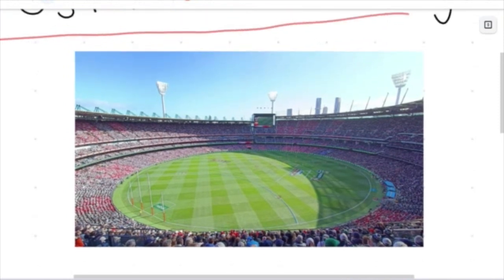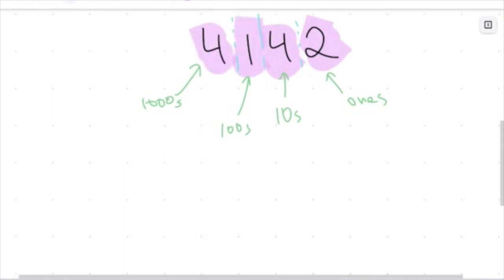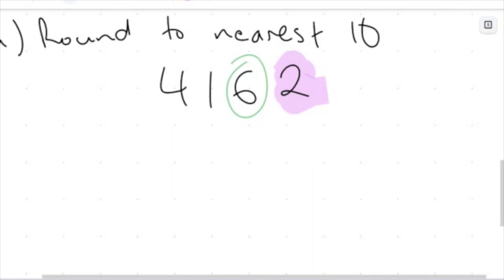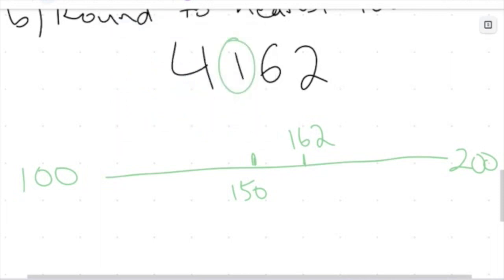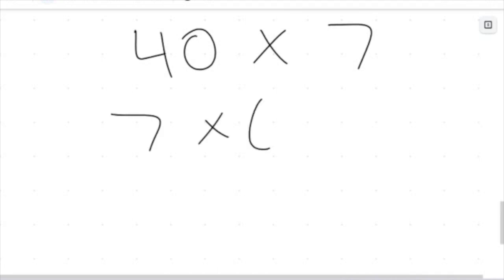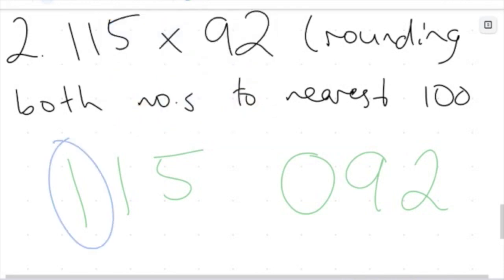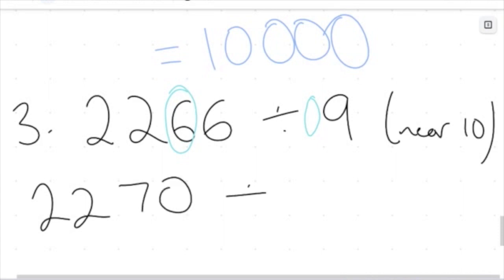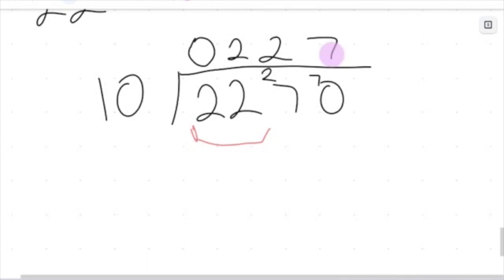Estimating and Rounding Positive Integers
In this video we will explore the idea of rounding numbers and using this to estimate results of positive integer operations.